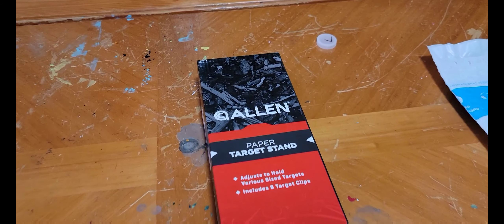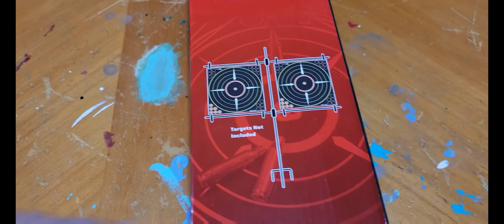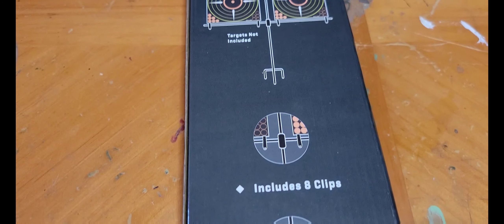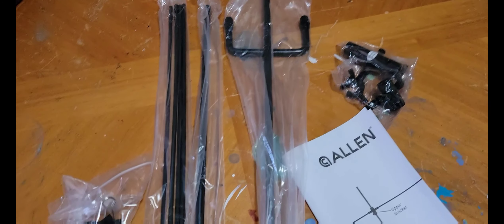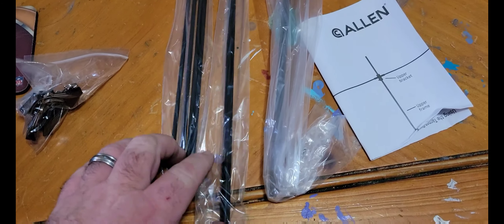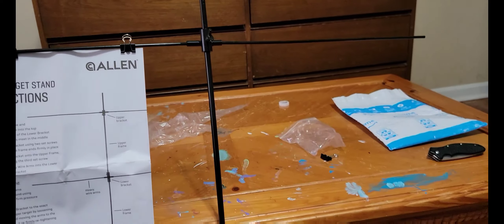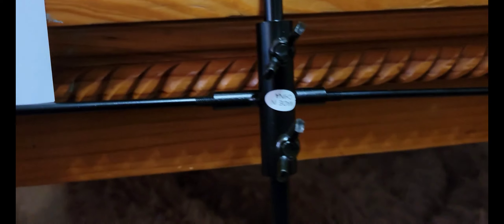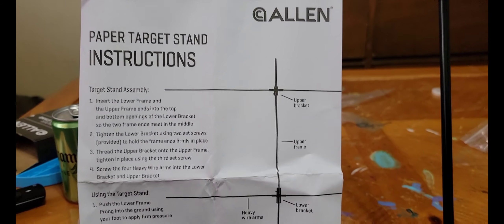Allen paper target stand